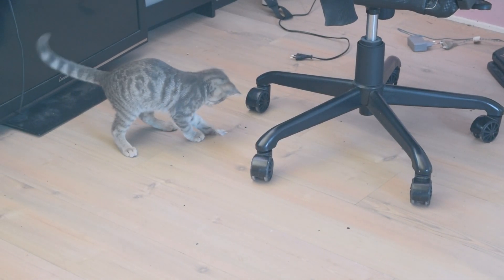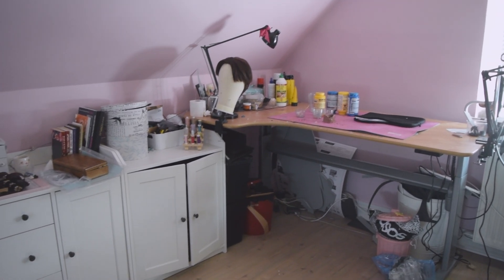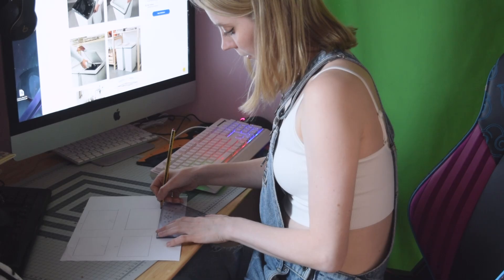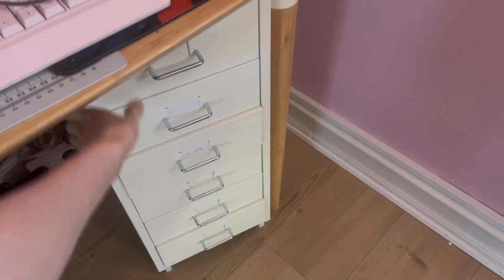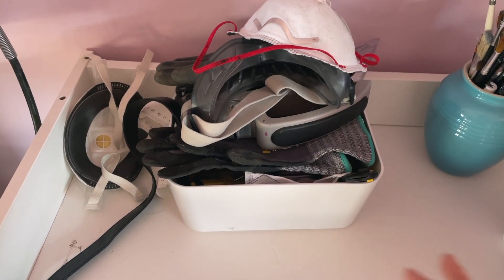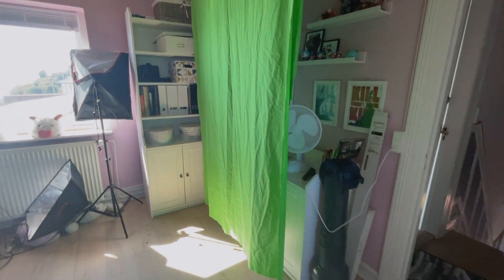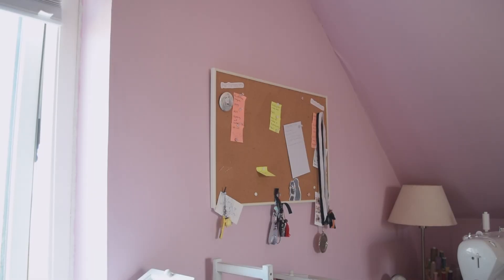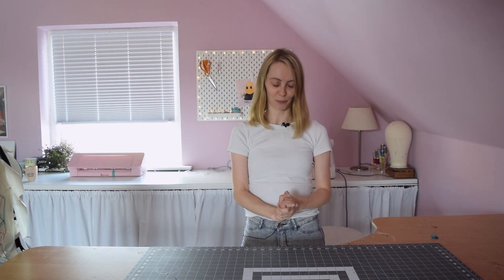I gave my Cosplay Room a MAKEOVER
I should have renovated my cosplay room so long ago, but I'm glad I finally came around to do it! ✨
The list of things which was not working for me in the room was long with problems as not enough space, cloister, crafting tools scattered around the room and nowhere for me to film or take pictures.
I think I solved many problems with simply moving the furnitures, buying the right storage and making a curtain to hide the mess!
I hope this video can inspire you or give you some ideas for your cosplay or crafting room!

The furnitures and stuff I bought from Ikea:
Storage of crafting tools: RÅSKOG
Board for hanging sewing supplies: SKÅDIS
LED strip for swag on videos: VATTENSTEN
Adjustable chair for sewing desk: LIDKULLEN
Hanger for green screen: BEKRÄFTA